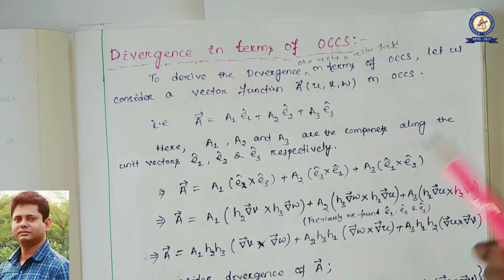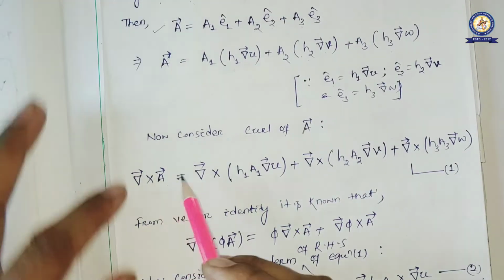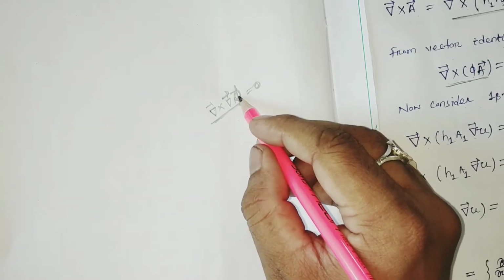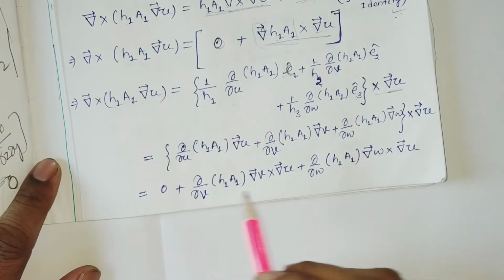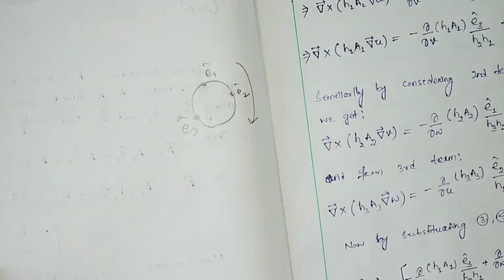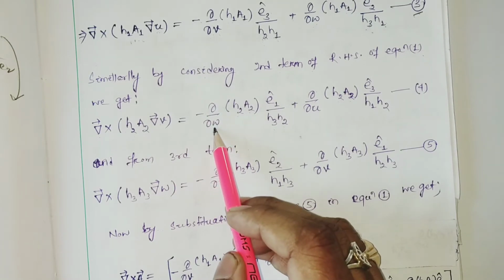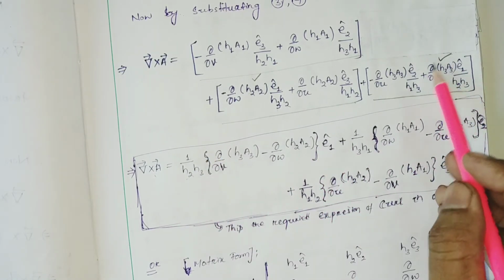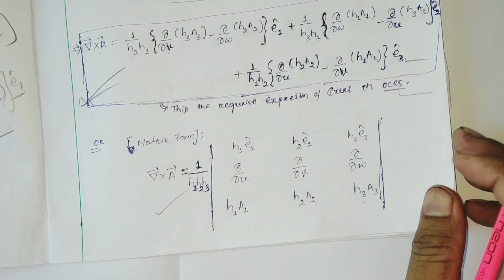Curl in Orthogonal Curvilinear Coordinate System